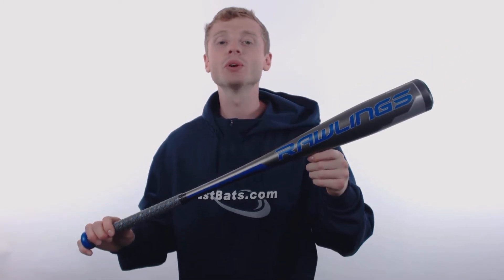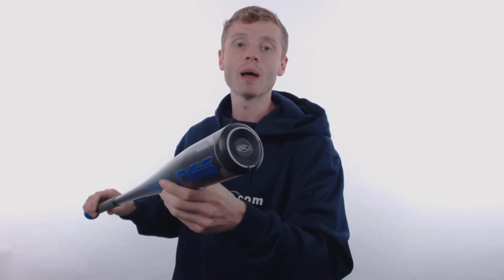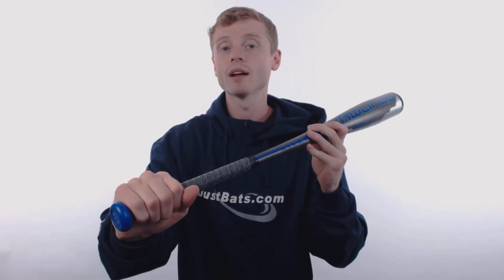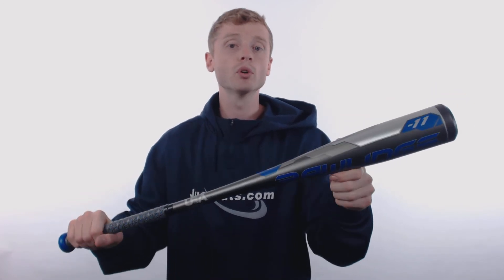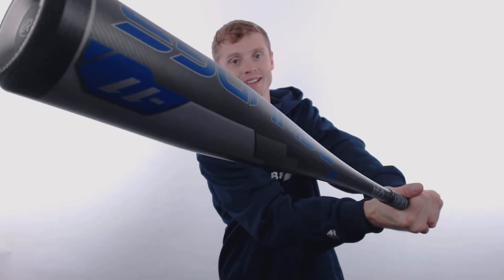Rawlings VELO -11 USA Baseball Bat: US8V11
This exclusive Rawlings VELO comes with a 2 5/8-inch barrel diameter and the USA Bat certification. Check out this big barrel baseball bat